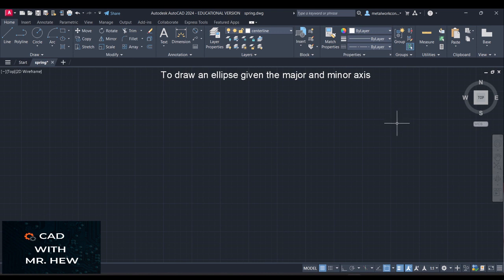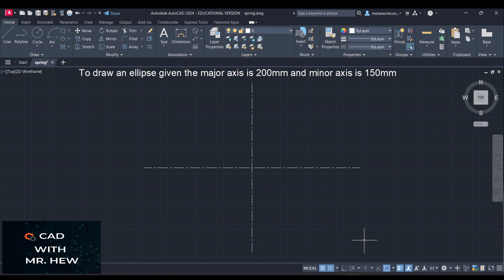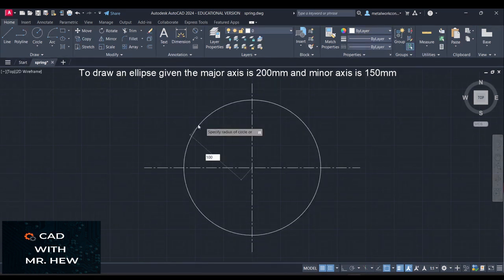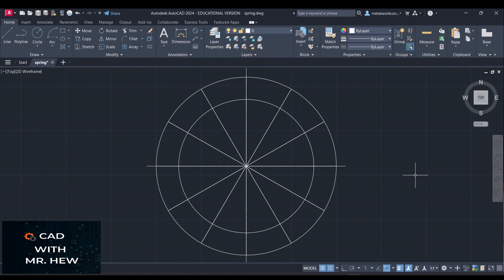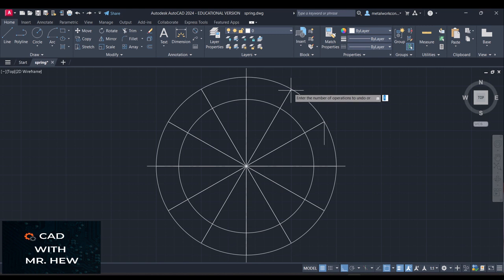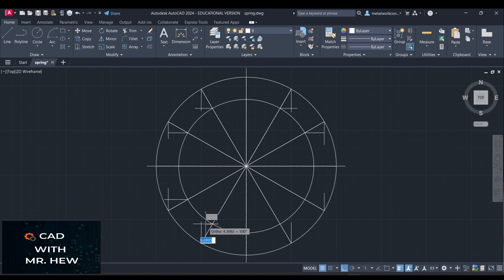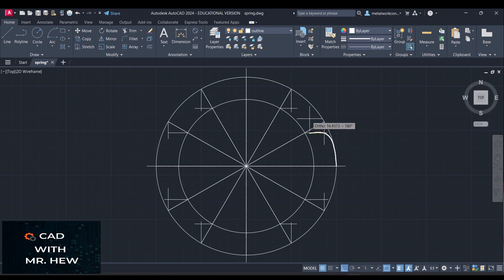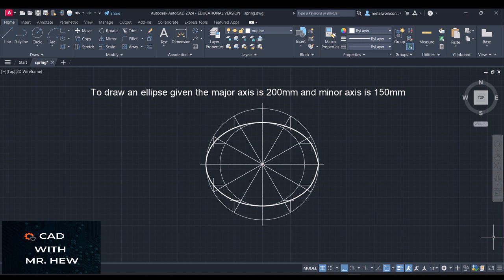How to draw ellipse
How to draw an ellipse using CAD specifically AutoCad or drafting instruments